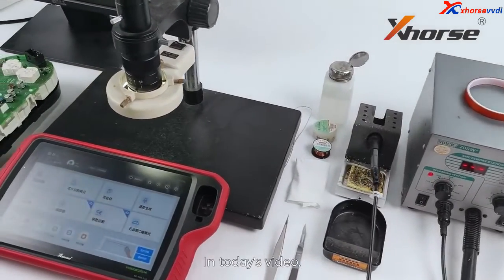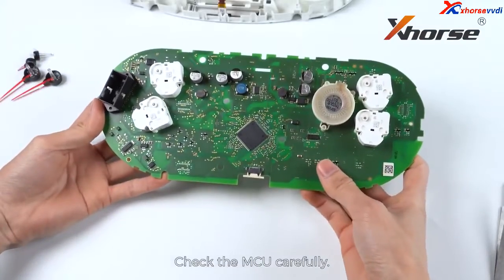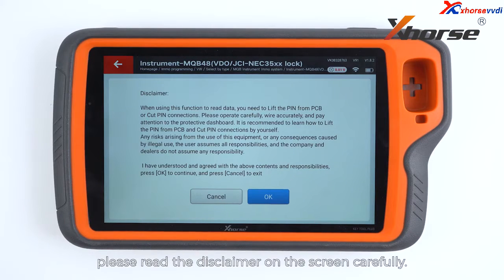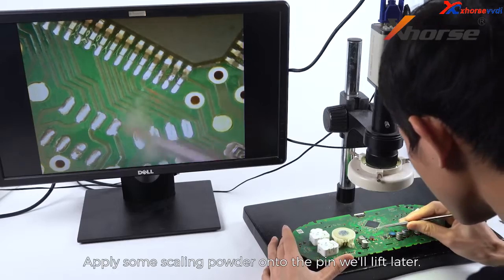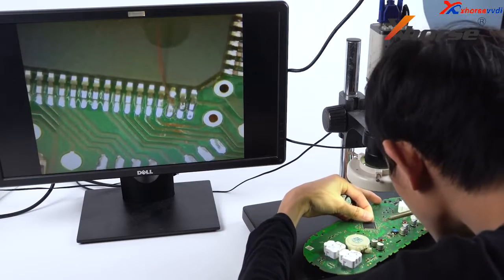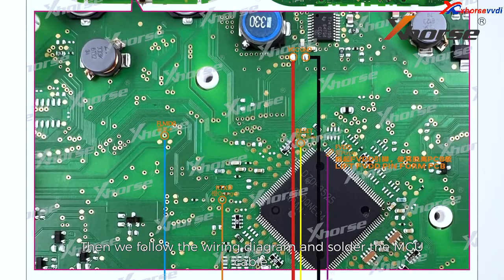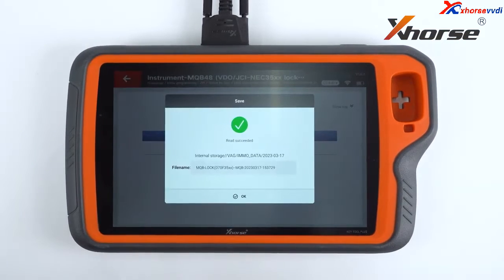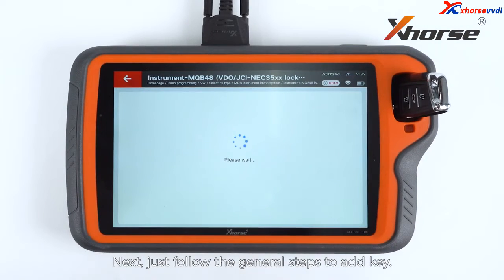How VVDI Key Tool Plus Read MQB48 Locked NEC35xx?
This Video is going to show you how to read MQB48 Locked NEC35XX Chip.

VW MQB48 Support Add Key and All Key Lost to Activate